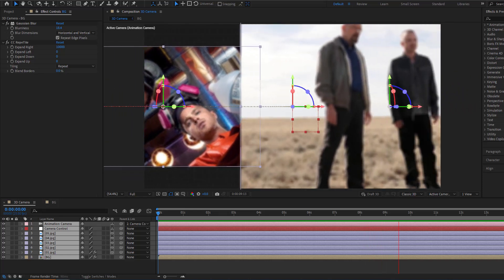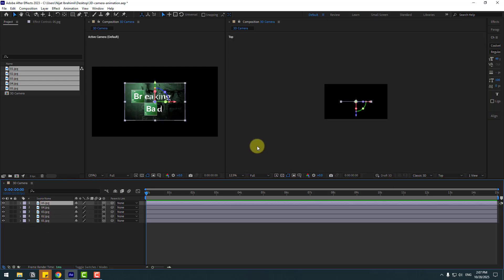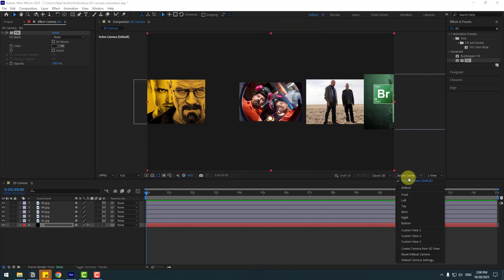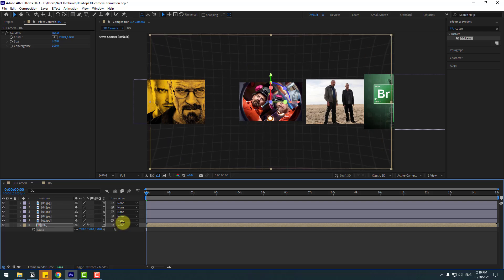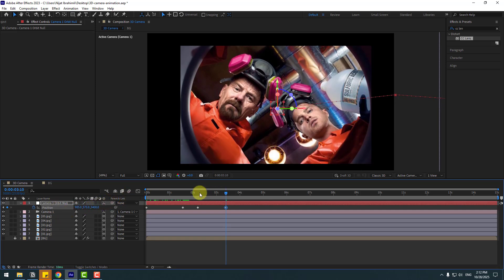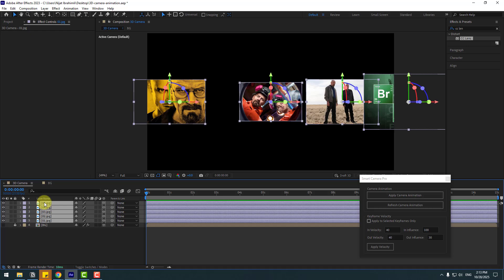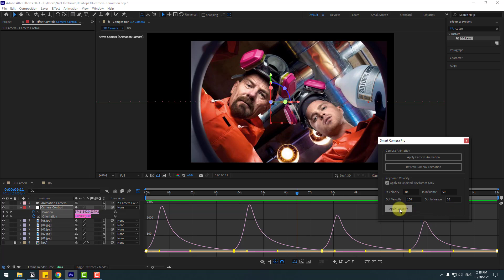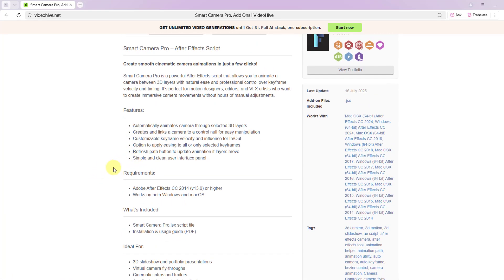3D Smooth Camera Movements in After Effects Tutorials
Hi guys, welcome to my new video tutorial. In this tutorial i will show how to create 3D smooth camera animation and keyframes in After Effects. Let's get  started!